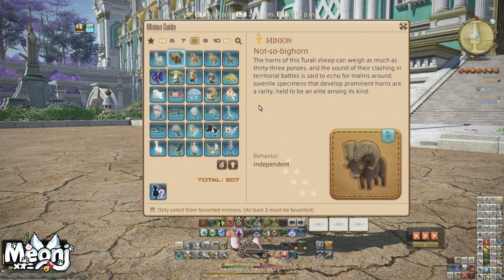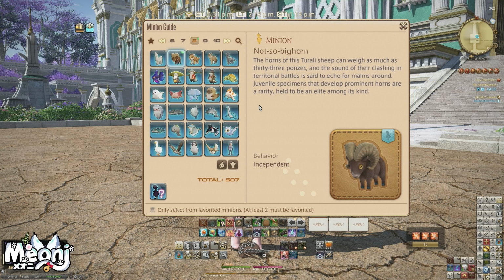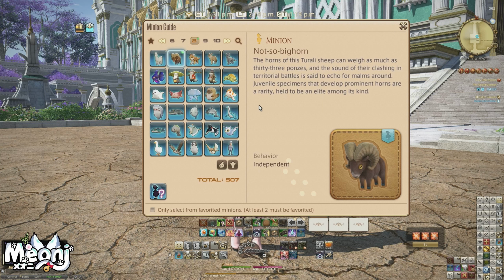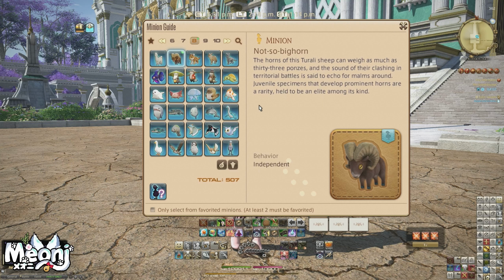FFXIV: Not-So-Bighorn Minion - Woodland Exploration XXXI Reward